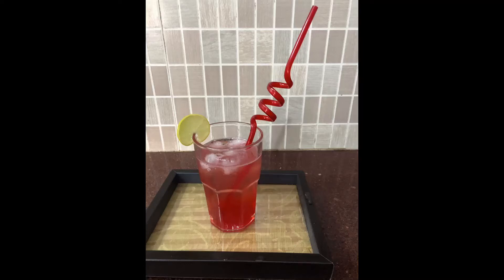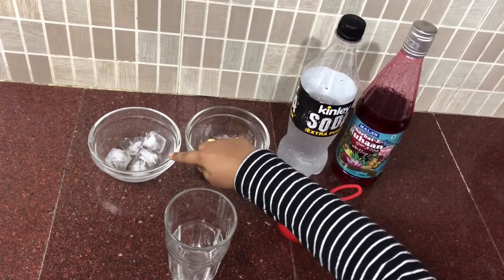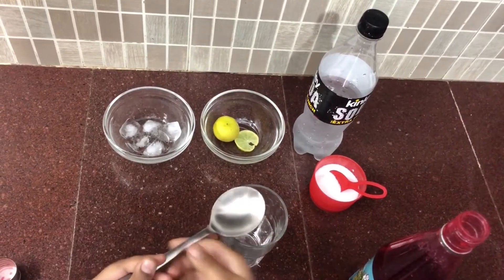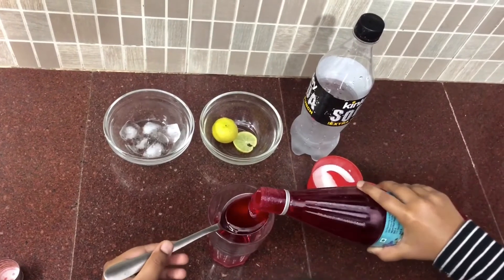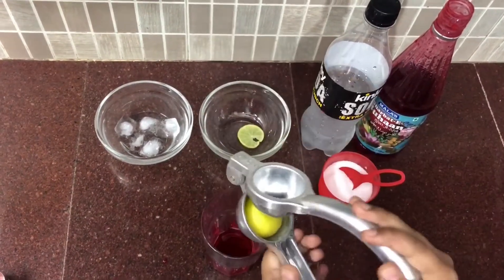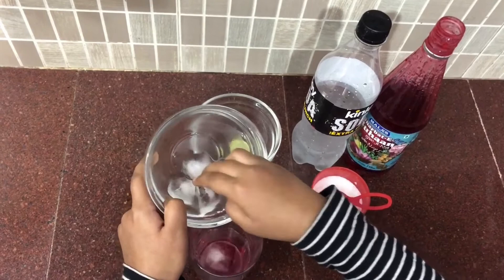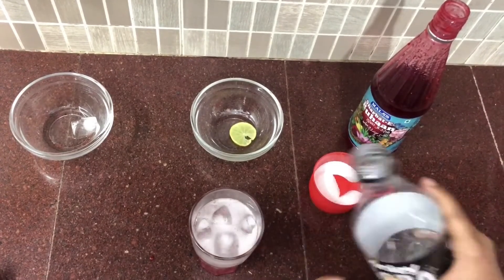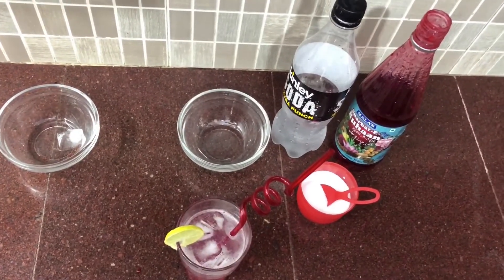THIS MOTHER’S DAY SURPRISE YOUR MOM with this SPECIAL DRINK | RED SUMMER COOLER